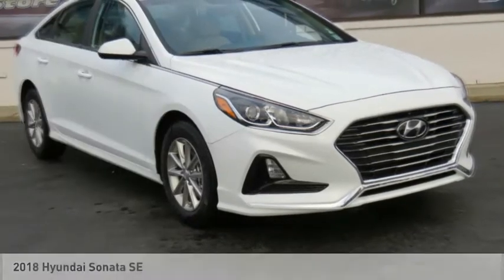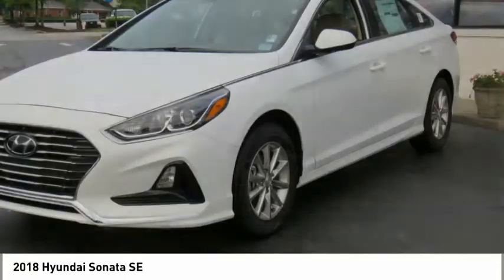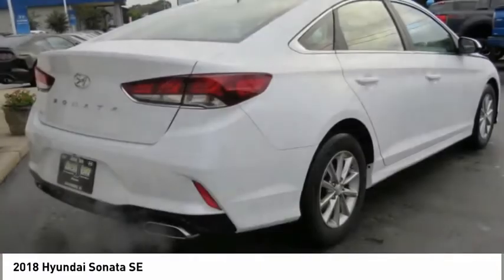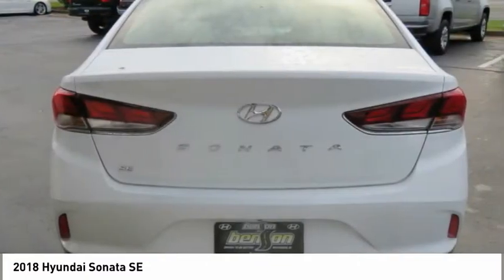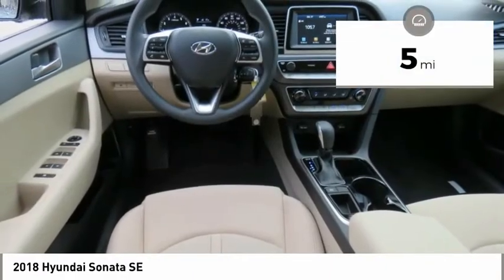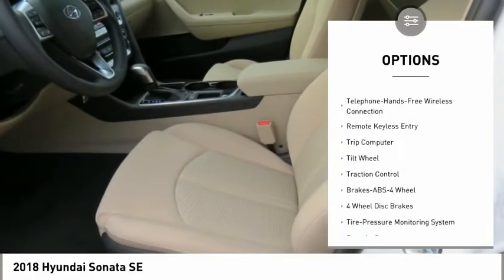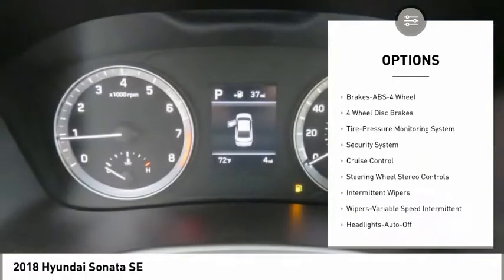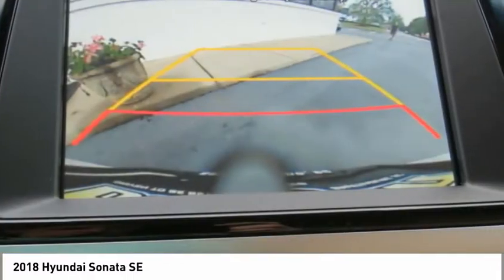2018 Hyundai Sonata Spartanburg SC H80481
2018 Hyundai Sonata SE

Benson Hyundai
2550 Reidville Road

We don't hide behind disclaimers, we believe in 100% transparency at Benson Hyundai. Most dealers offer several discounts that no one is eligible for. (Uber Employee, Military Personnel) At Benson Hyundai we list them out for you. $3,897 below Invoice! Priced below KBB Fair Purchase Price! Quartz White Pearl 2018 Hyundai Sonata SE FWD 6-Speed Automatic with Shiftronic 2.4L 4-Cylinder Beige Cloth. 25/36mpgbrbr36/25 Highway/City MPG